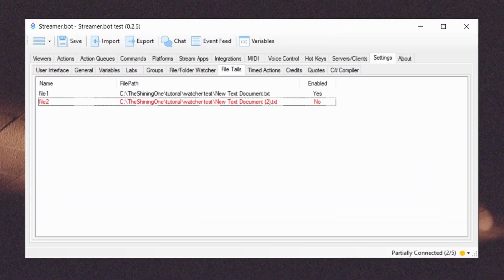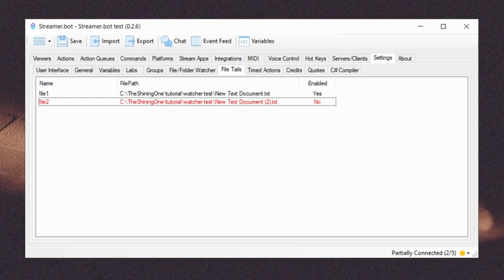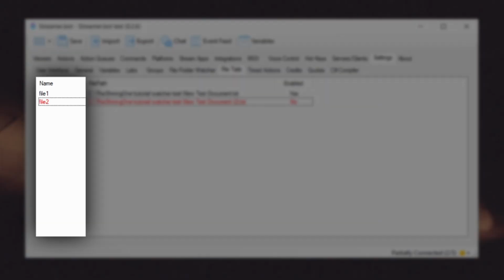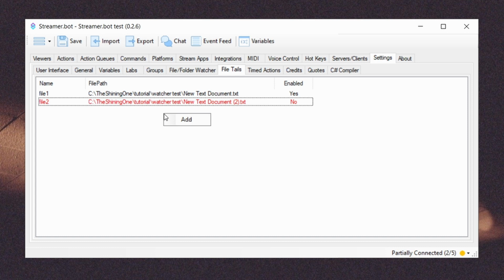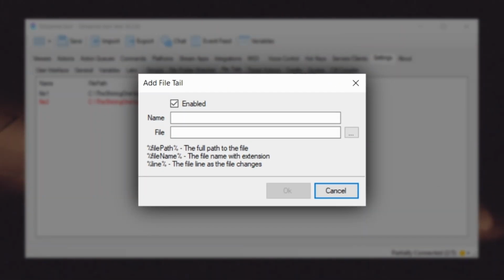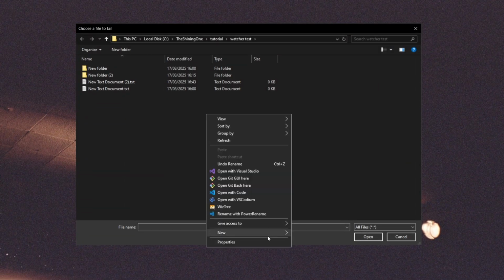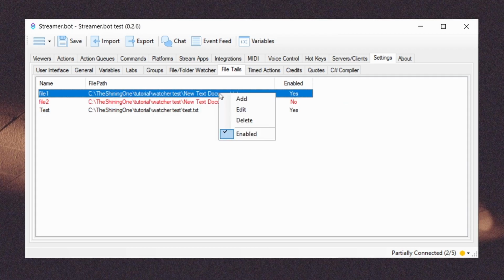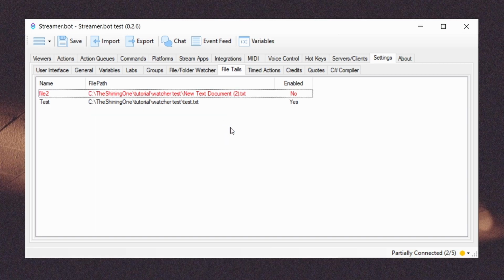Streamer.Bot: Settings: File Tails Overview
In this video, I provide an overview of the Streamer.Bot's Settings: File Tails tab functionality.